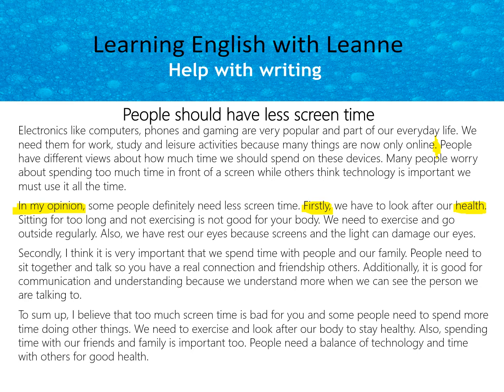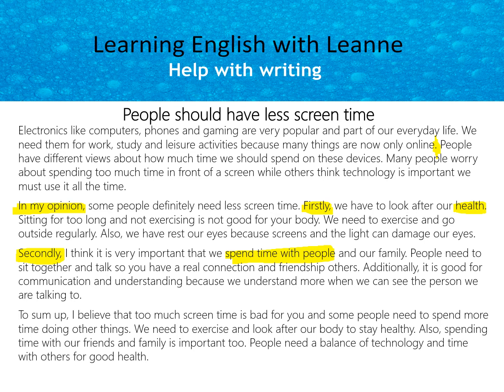Write an Opinion Essay in English 2.2- People should have less screen time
How to write a 4 paragraph Opinion Essay in English for beginners. See step-by-step how to write an introduction, body paragraphs and a conclusion. What to write and where to write it. How to structure an essay.

Chapters
0:00 Introduction
0:11 Introduction paragraph
0:51 Body paragraphs
2:07 Conclusion
2:41 Review Opinion Essay